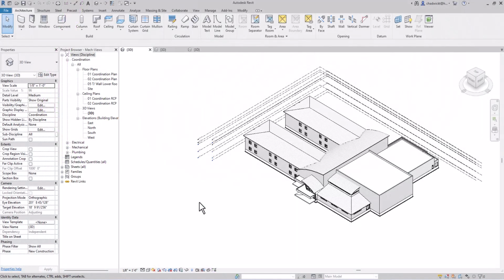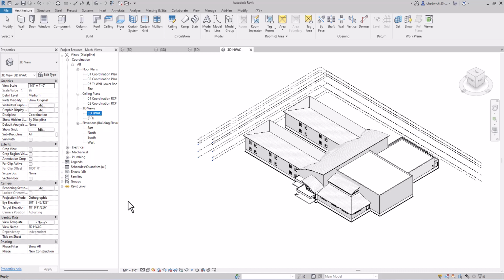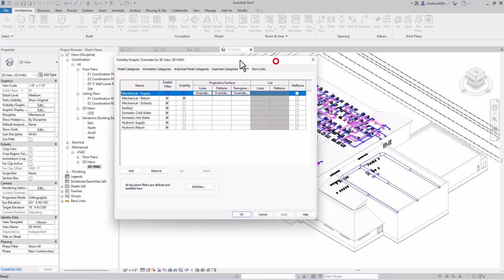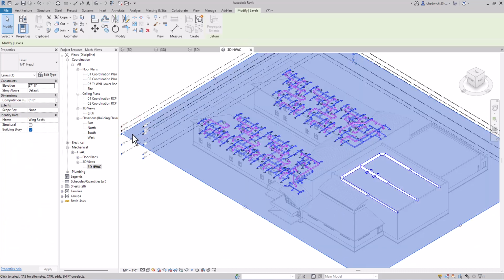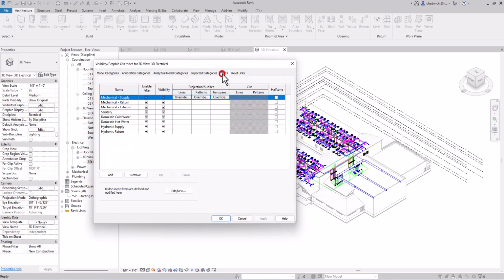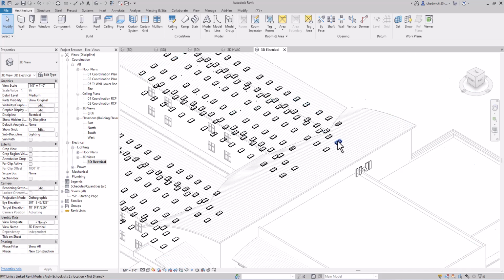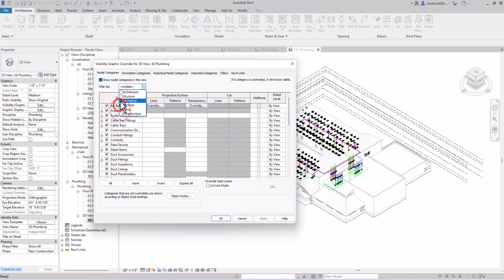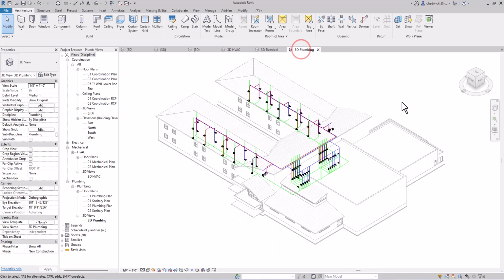DR208 - Duplicating Views and Setting the View Display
0:00 Intro
0:26 Creating a 3D HVAC view
3:30 Creating a 3D Electrical view
5:37 Creating a 3D Plumbing view